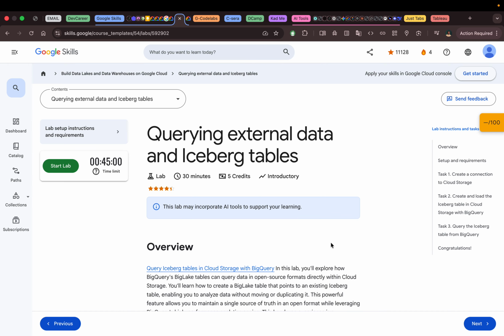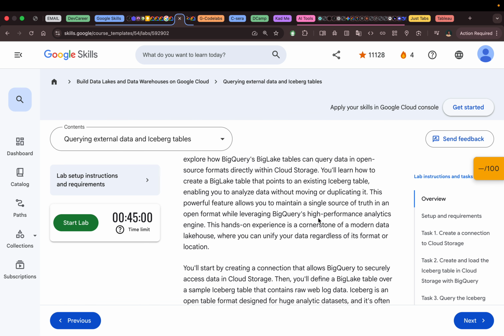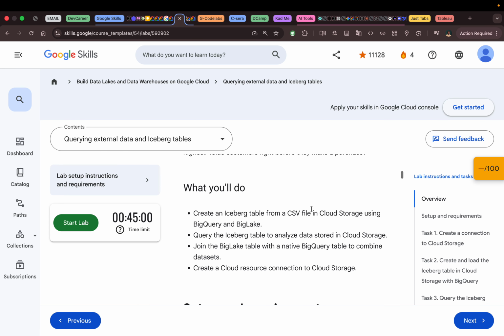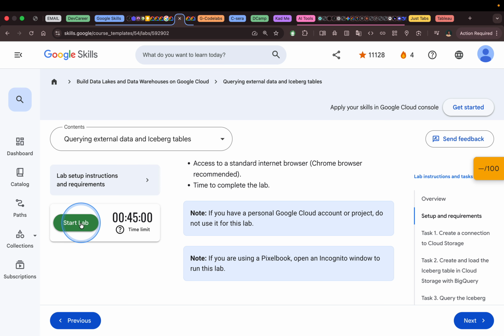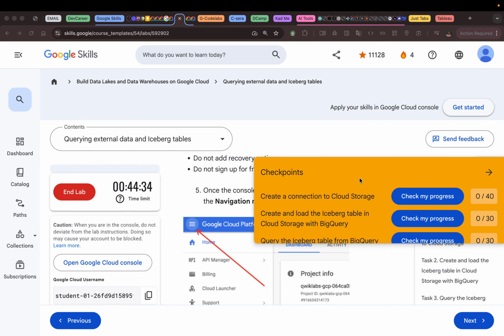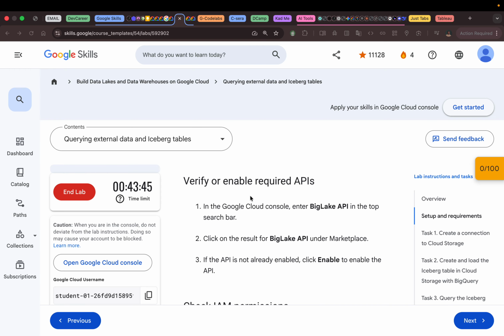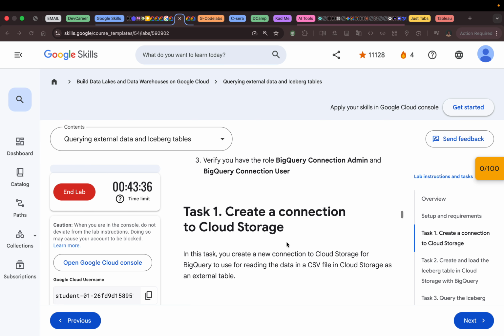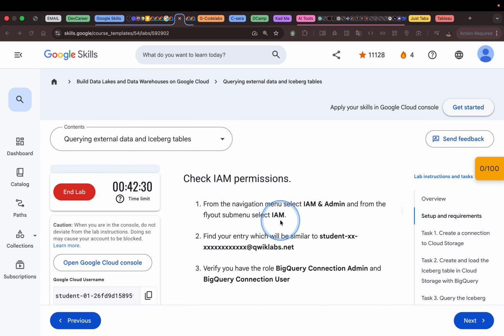Querying external data and Iceberg tables Part 1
I explored how BigQuery's BigLake tables can query data in open-source formats directly within Cloud Storage

Introduction to BigLake tables for Apache Iceberg in BigQuery

Task 1. Create a connection to Cloud Storage

Task 2. Create and load the Iceberg table in Cloud Storage with BigQuery

Task 3. Query the Iceberg table from BigQuery